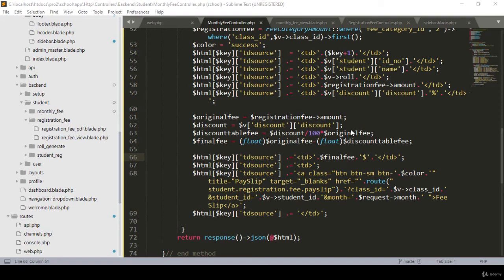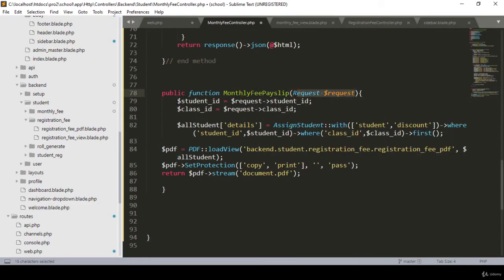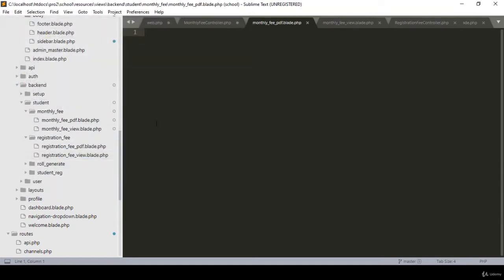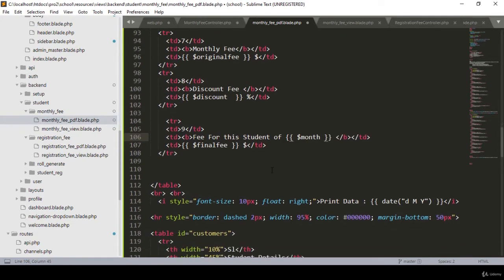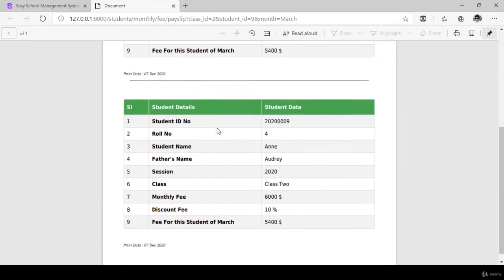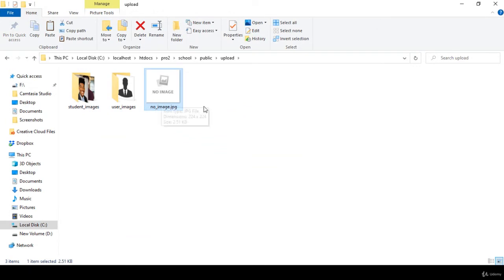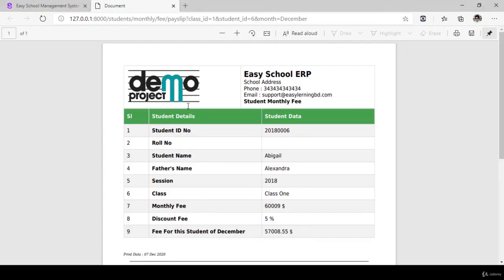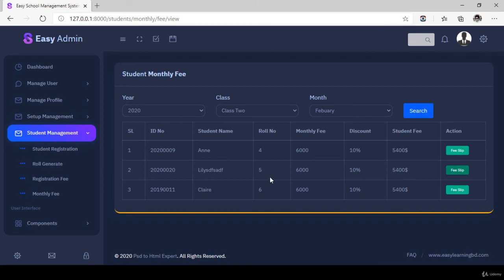2 Students Monthly Fee Part 2